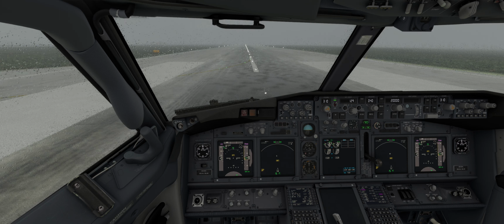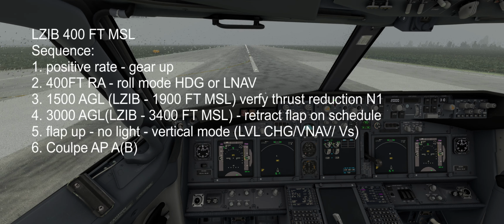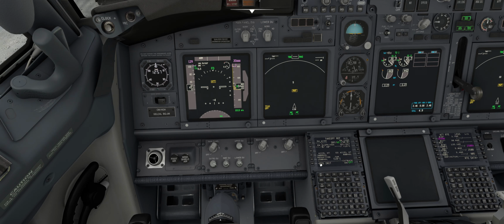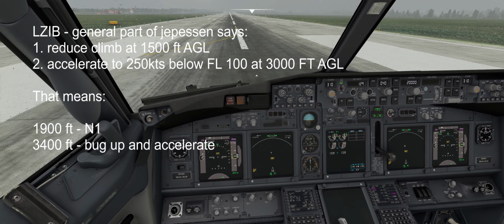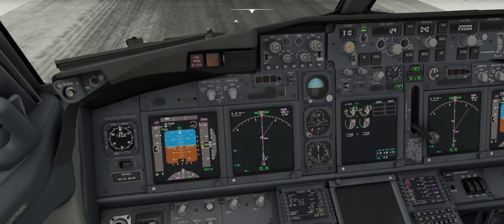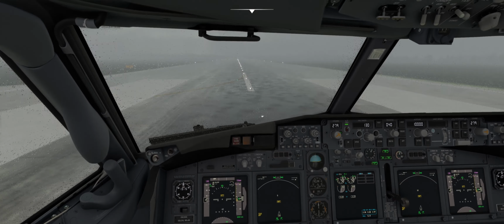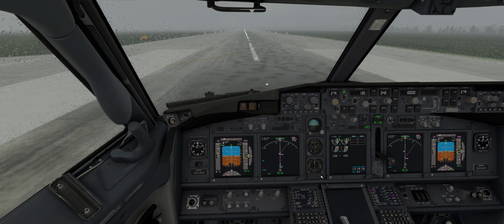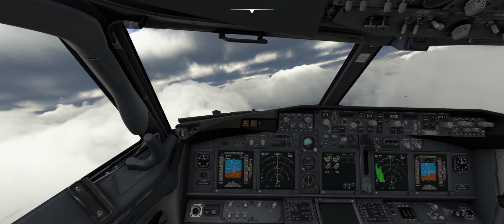Real B737 pilot Take off in detail | MSFS2020 | PMDG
LZIB - This is a short video how to perform proper take off and what you need to acount for.

Hello,

this is my first channel. I m real world captain of B737. Due to medical reason I was not flying for few years, so I decided to make short videos how to handle different procedures with 737. I m not kind of "showman" person so please diregard my english pronaunciation and stuttering as I was nervous while recordig.

Note:

I m focus more on Real OPS procedures, than visual effects.
For flight simulaor puropse only.
Yours G2S simulations